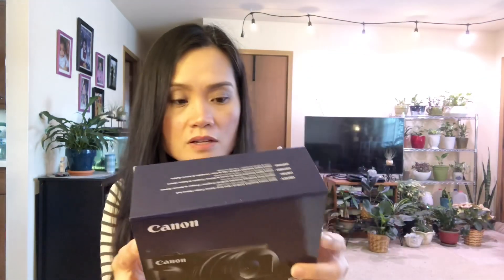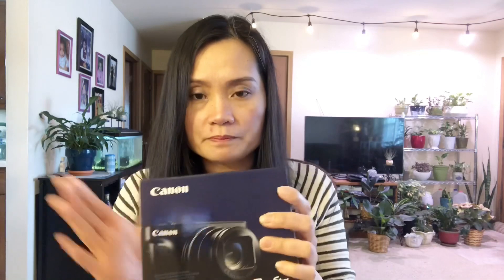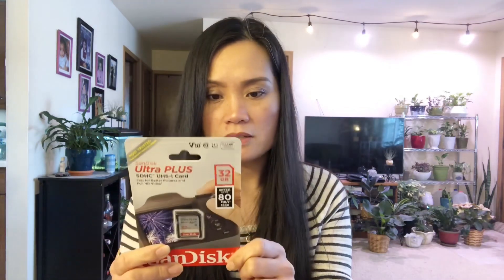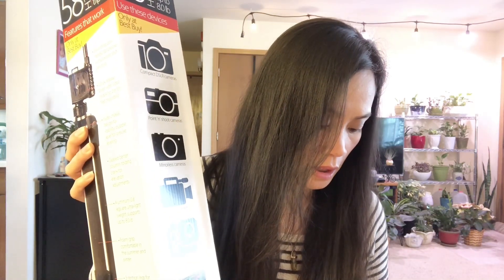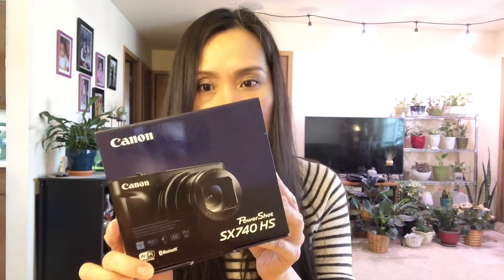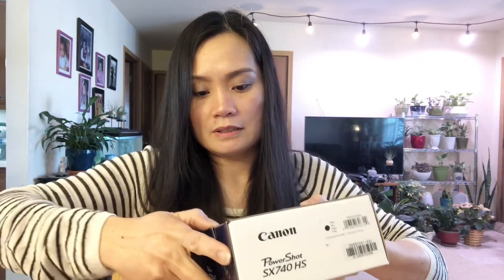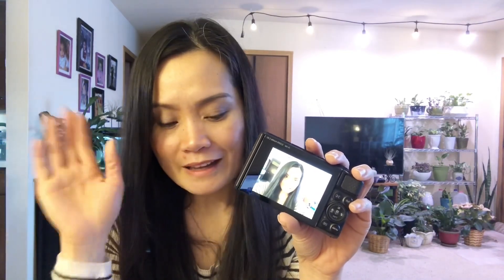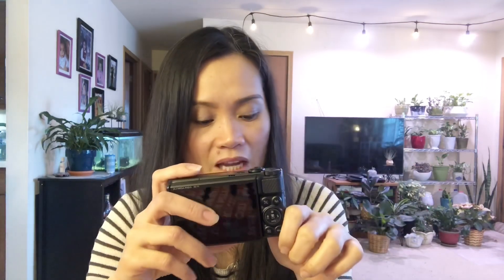Unboxing Canon SX 740 HS camera + accessories